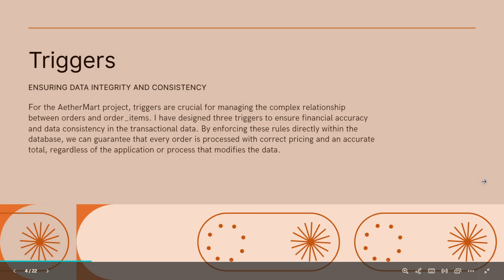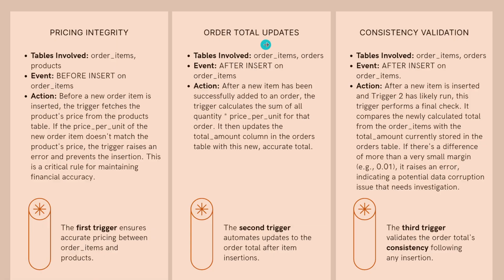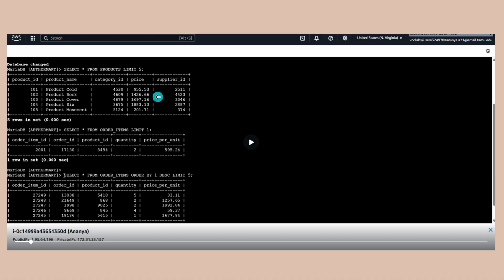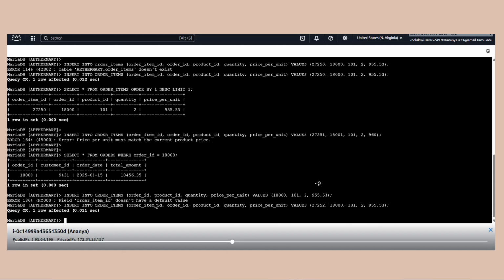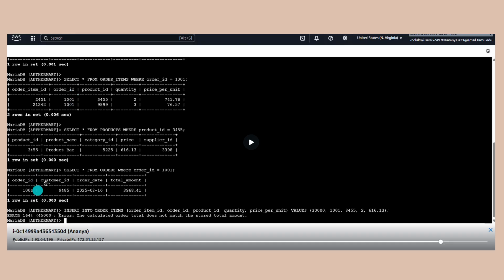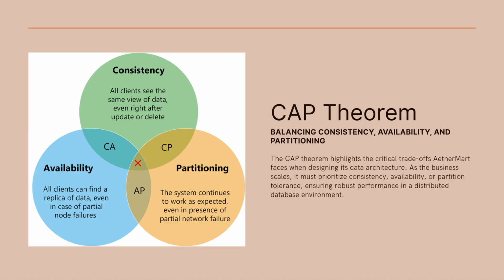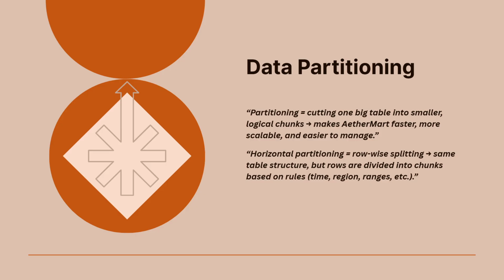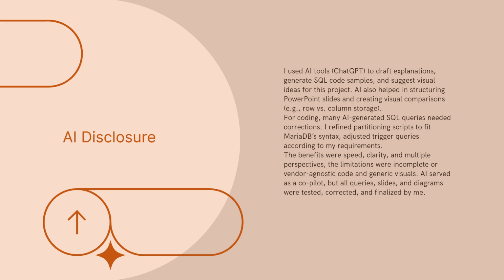Aethermart - Milestone2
Milestone 2: Scaling & Triggers

Description: "In Milestone 2, I focus on data integrity and scaling. This presentation covers the implementation of SQL Triggers to enforce business rules, a demonstration of Horizontal Partitioning on our largest tables to improve query performance, and a conceptual analysis of how a NoSQL document model could benefit AetherMart's unstructured review data."

Key Keywords: SQL Triggers, Horizontal Partitioning, NoSQL, Data Scaling.